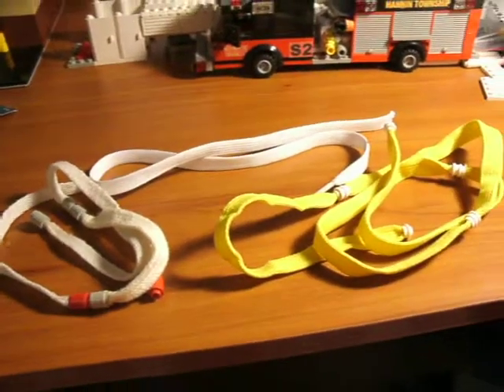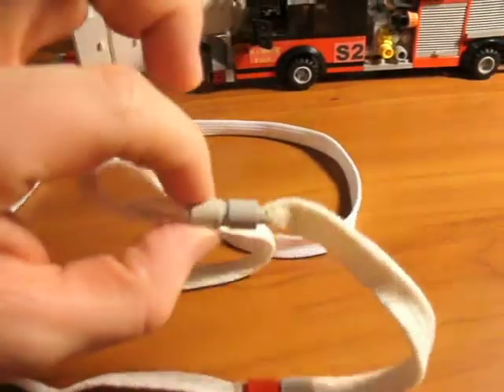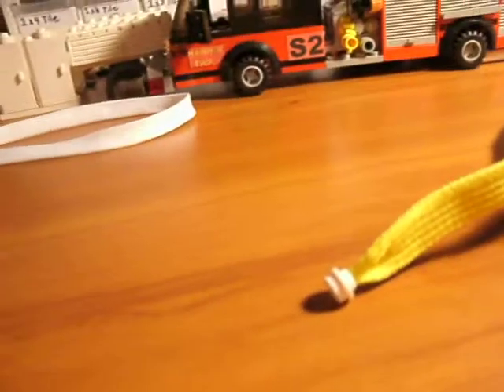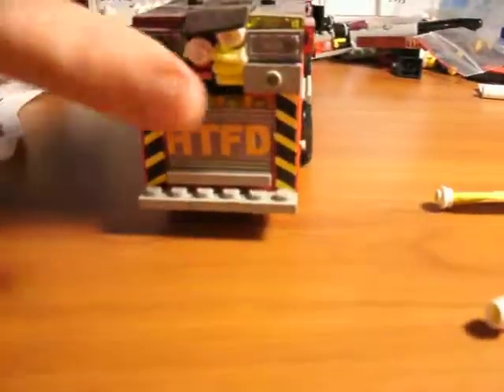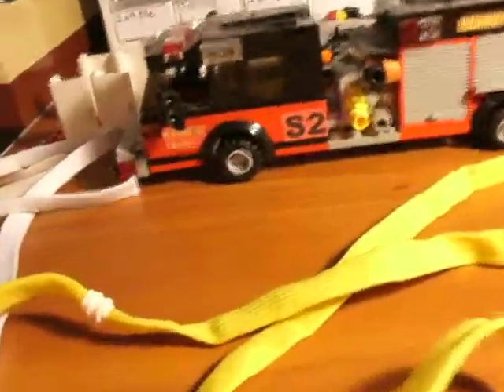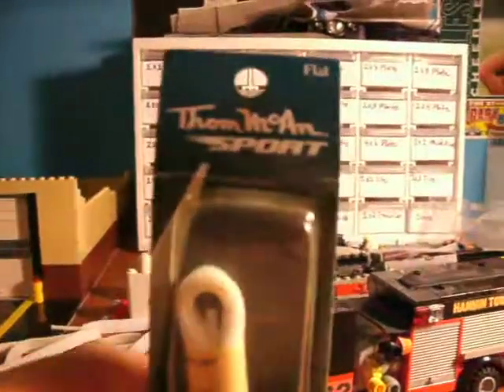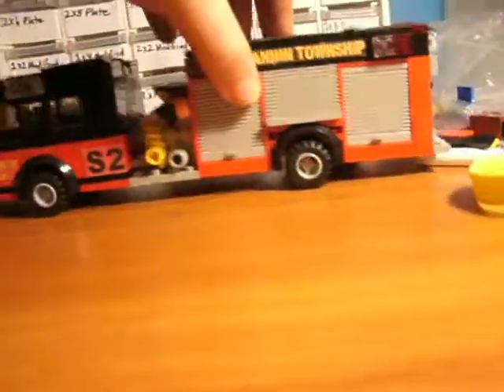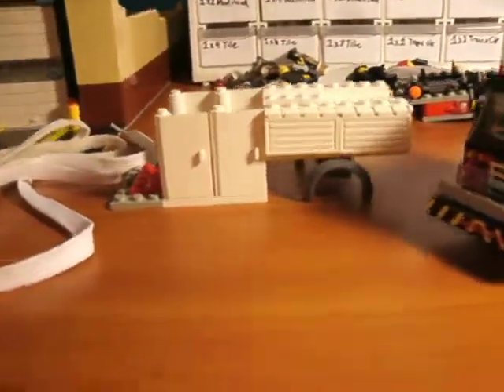What I use for hose!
A few people ask me what I use for hose well here it is and please anymore questions please ask thank you.